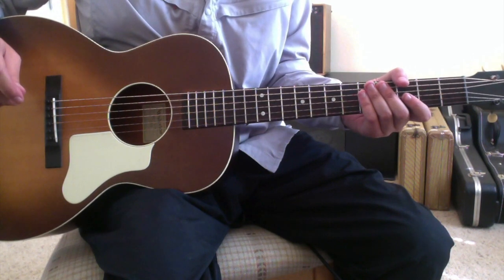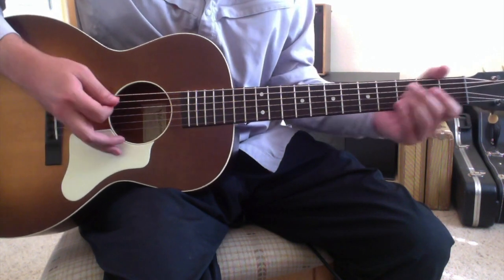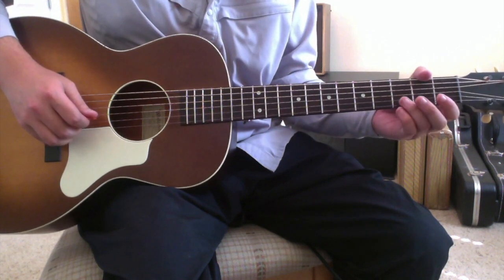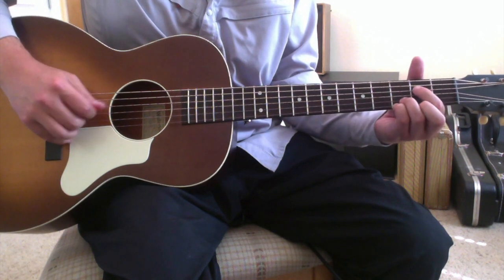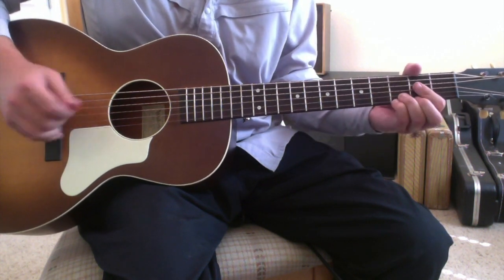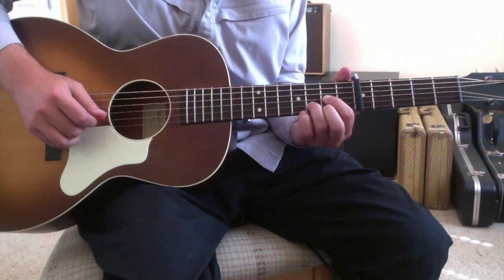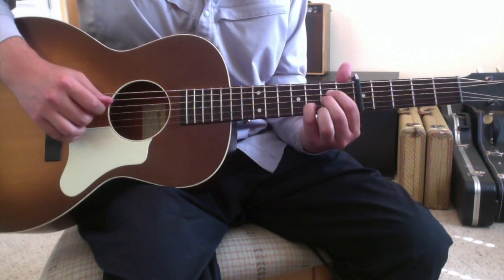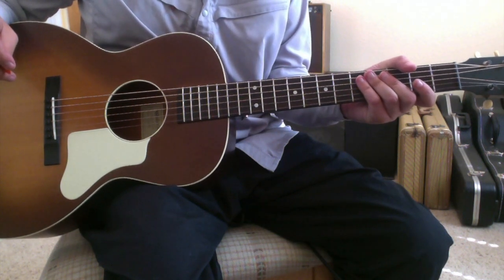Bruce Springsteen Hitch Hikin' Guitar Lesson, Chords, and Tutorial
There are lots of lessons and tutorials out there... this is the only one that definitively teaches you how to approach this Bruce Springsteen song, Hitch Hikin'. Here, you'll learn Bruce Springsteen's Hitch Hikin' chords and movements. This Hitch Hikin' tutorial correctly shows how to execute the song in the proper key, using correct standard tuning methods, while teaching rhythm consistent and sensible to how Bruce Springsteen plays.

Bruce Springsteen
Cover Song
Hitch Hikin'
Chords
Tabs
Western Stars
Hitch Hiking
Hitchhiking